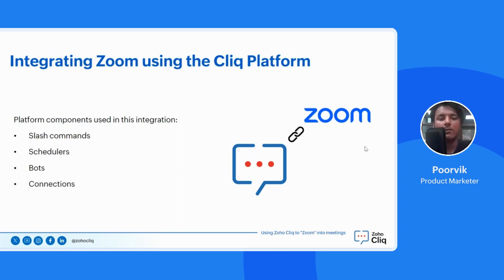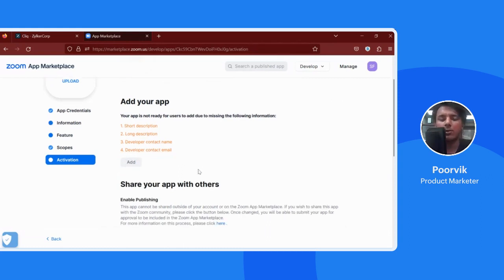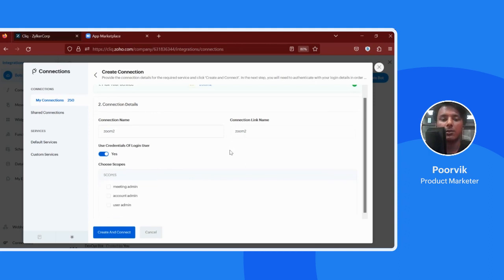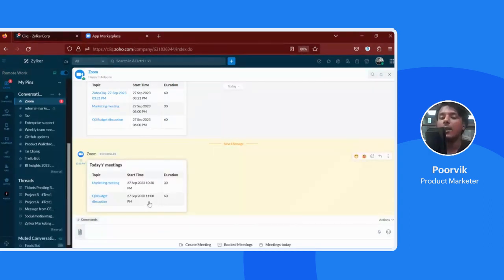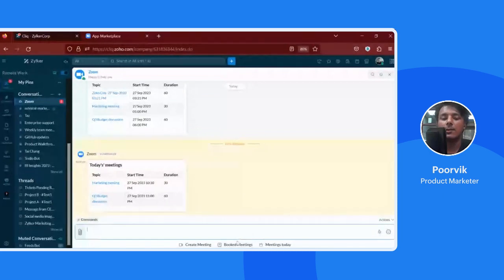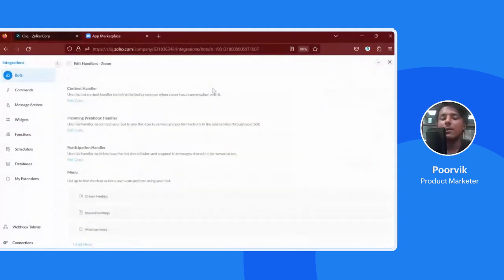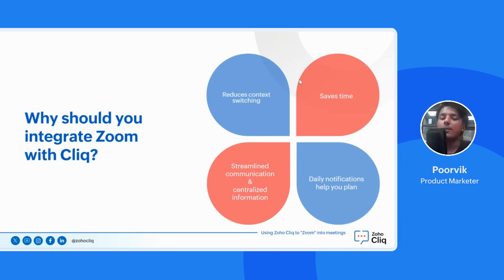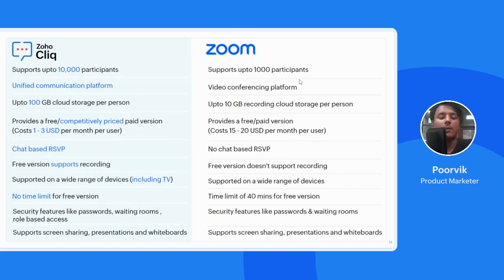Webinar | Using Zoho Cliq to zoom into meetings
Are you working with clients or colleagues who prefer using Zoom for video calls? This video will help you explore a game-changing fusion of tools, and discover Zoho Cliq's integration with Zoom to stay organized during  your meetings, while continuing to communicate seamlessly within Cliq. In the end, you will also get a quick overview of Cliq meetings and how it fares against Zoom.